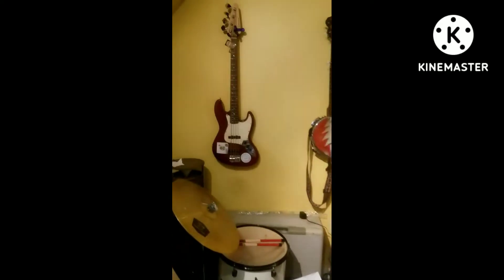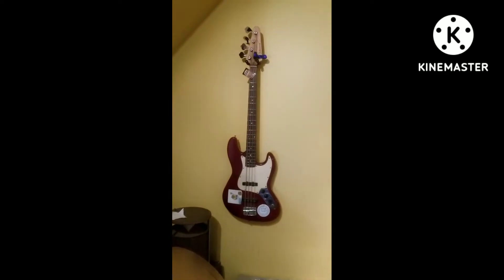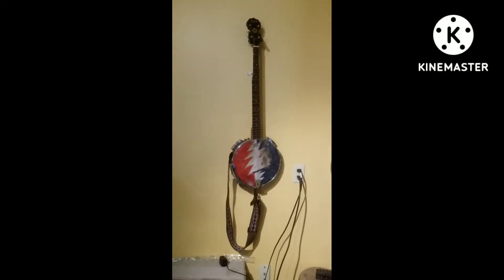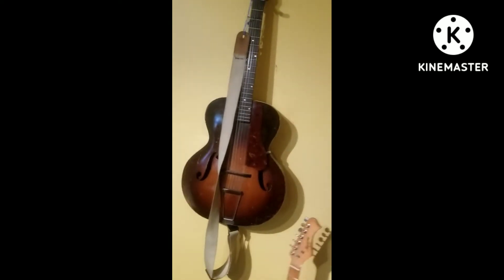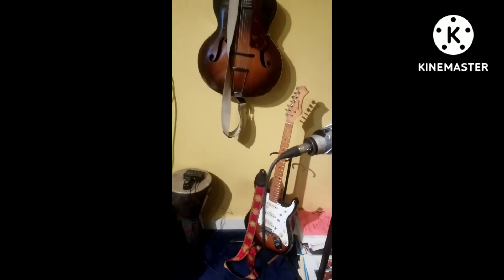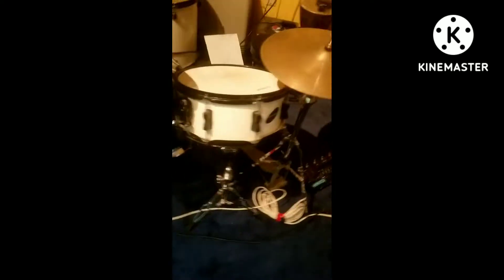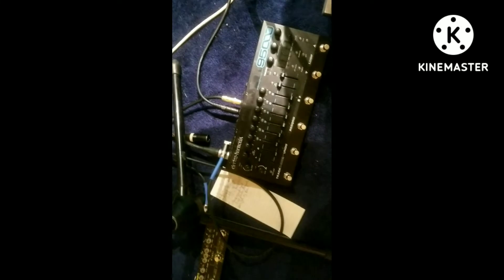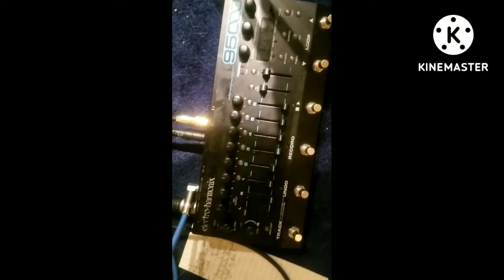Rig Rundown, Roast my Pedalboard+ of Doom...